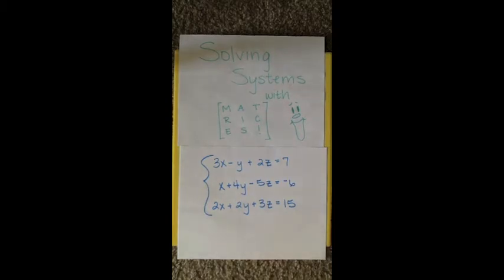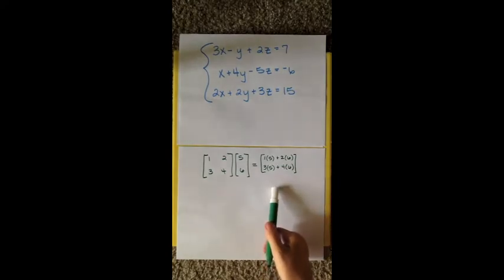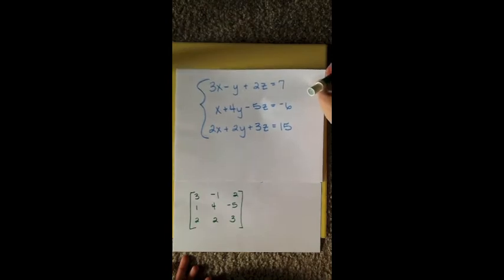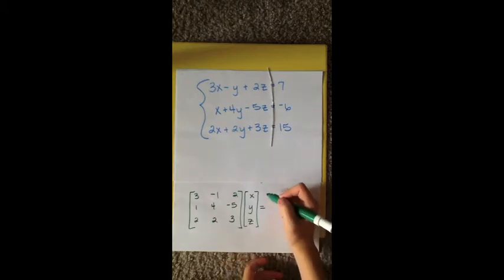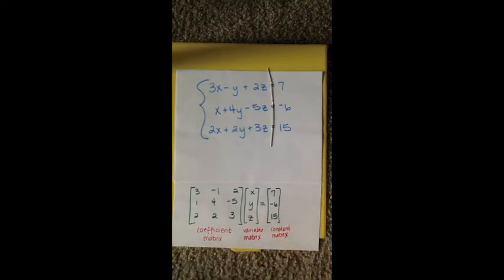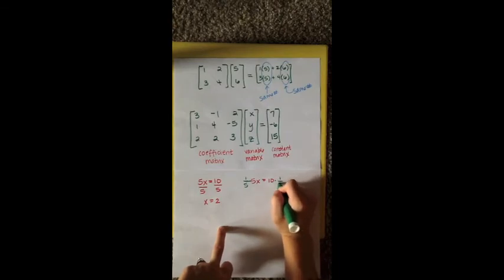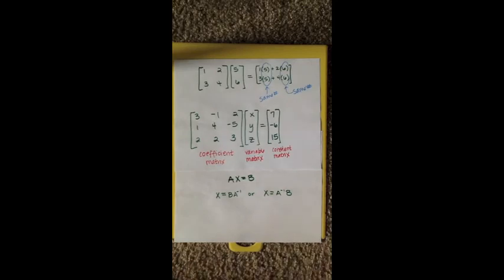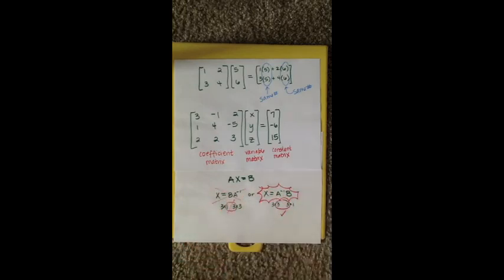Solving Systems with Matrices